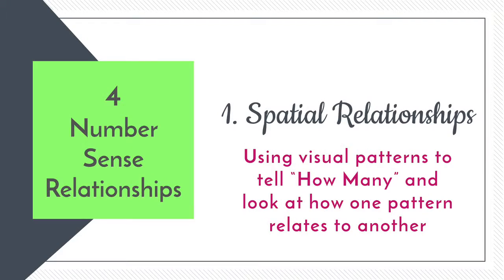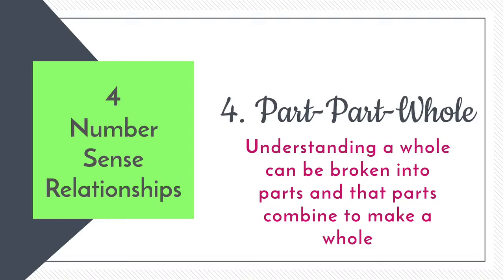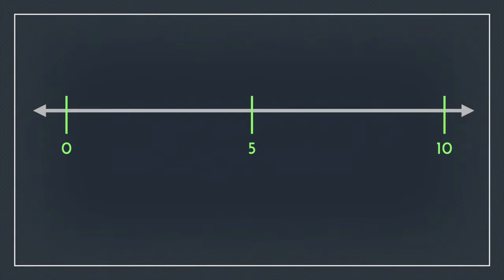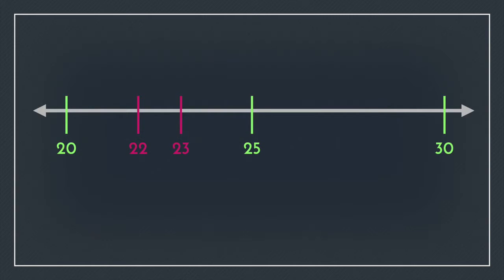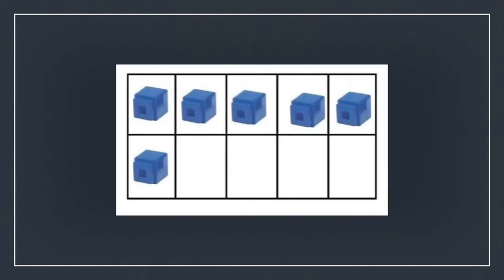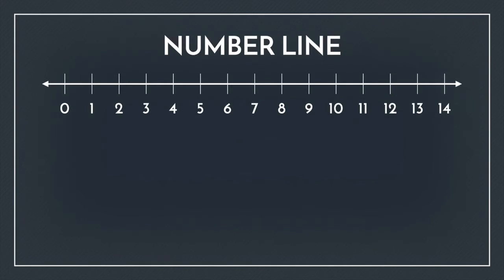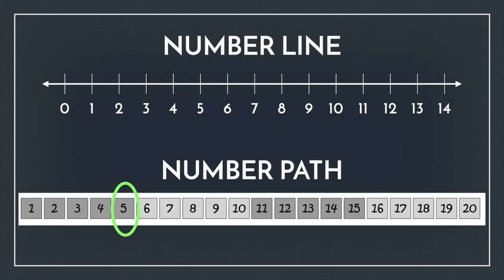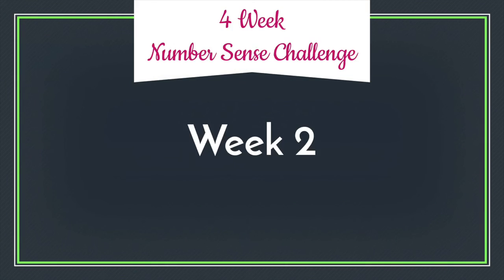Benchmarks of 5 and 10